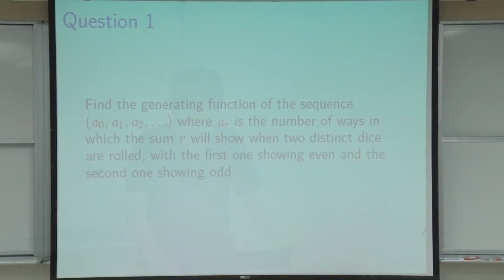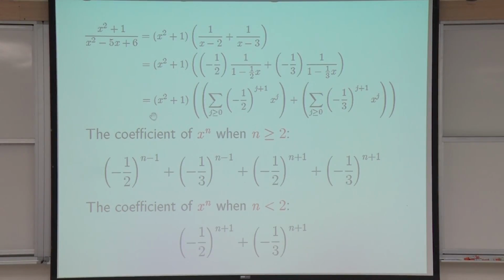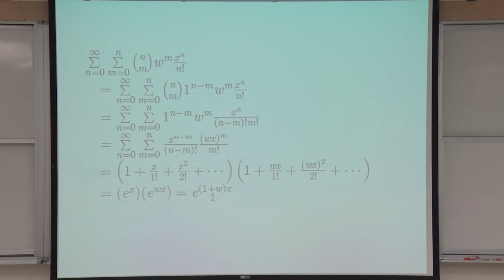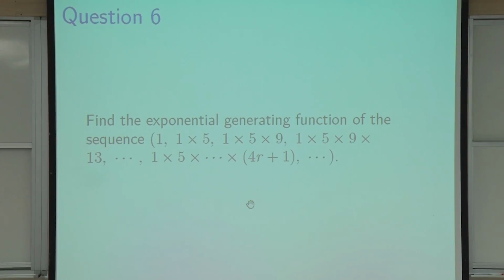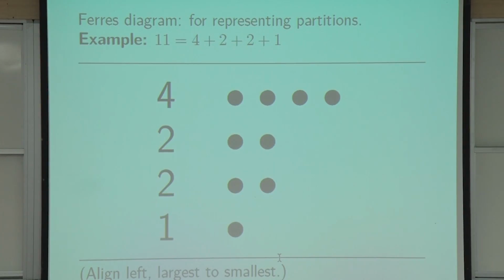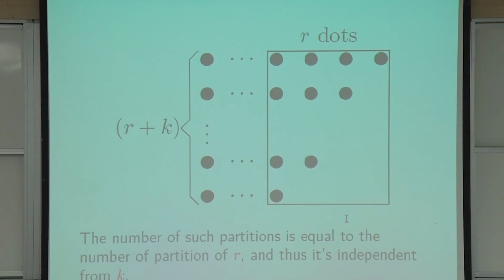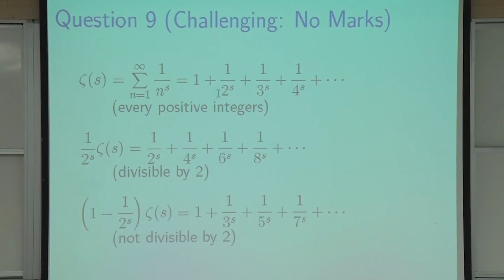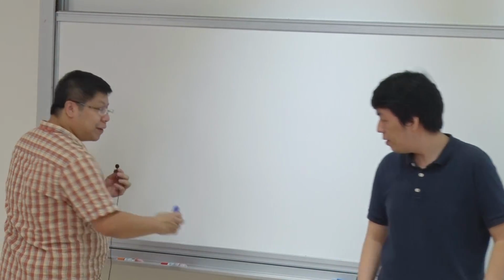10510韓永楷教授高等離散結構_第12A講 Homework 2 Solution